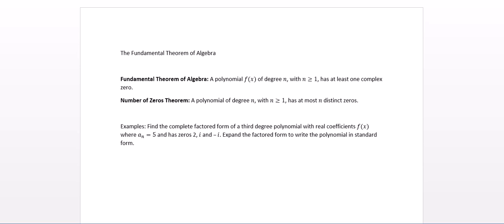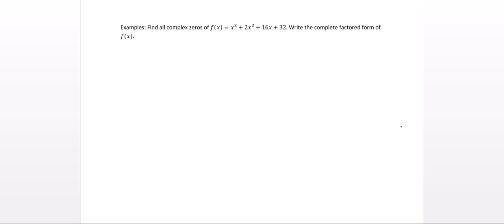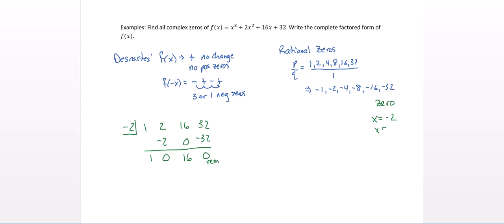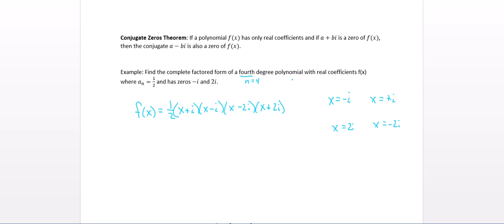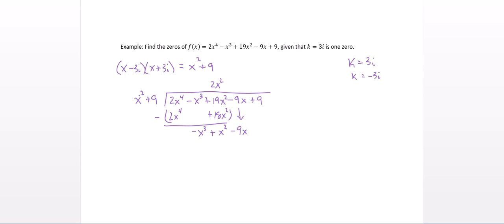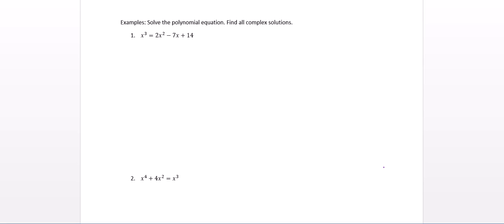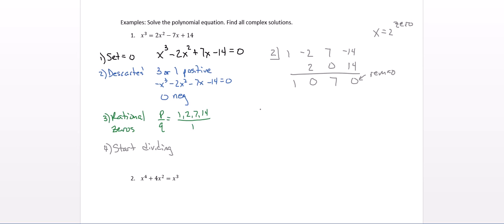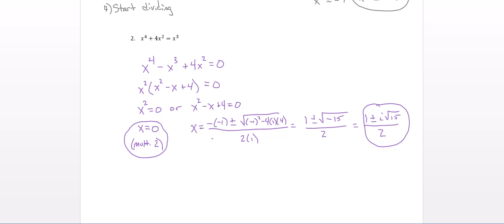Fundamental Theorem of Algebra